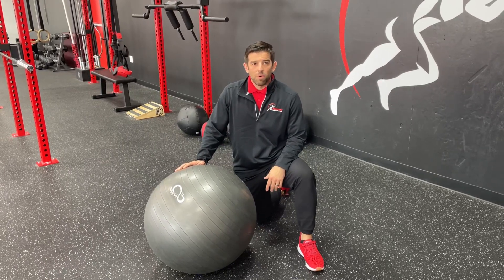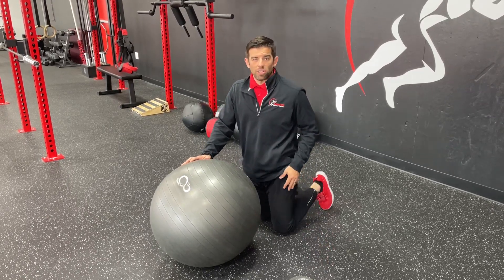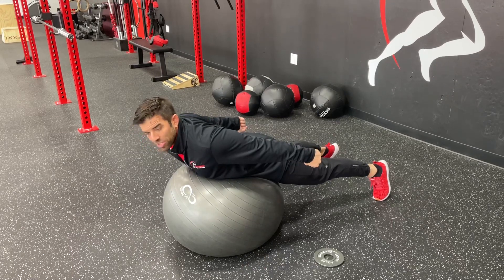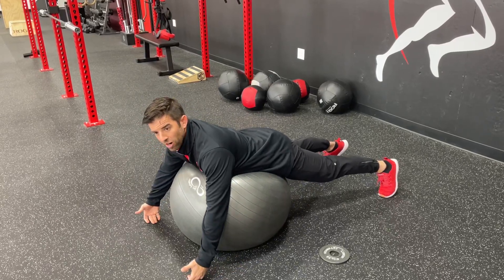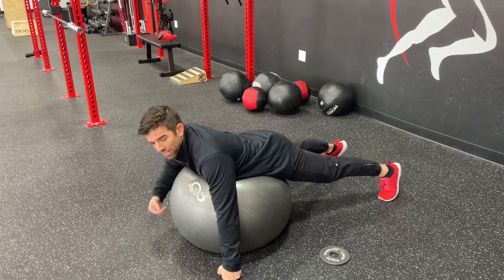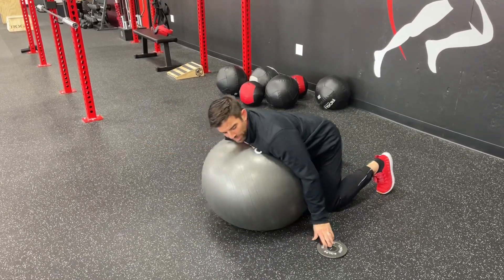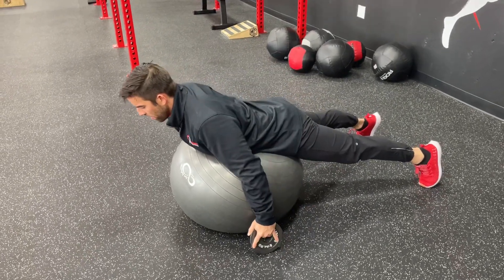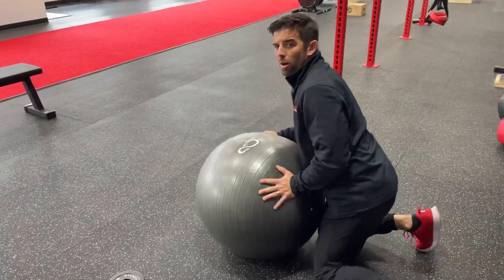Prone I or A on the Ball